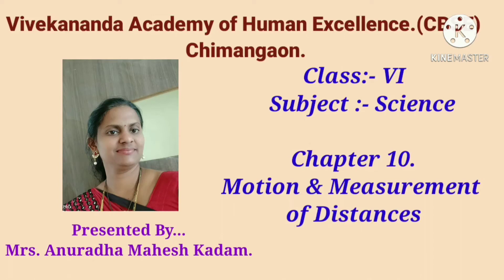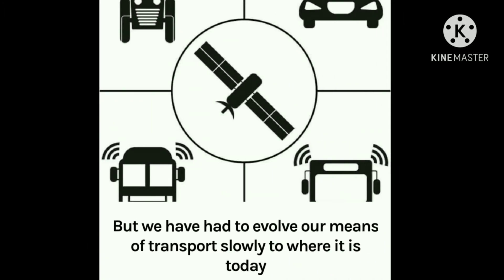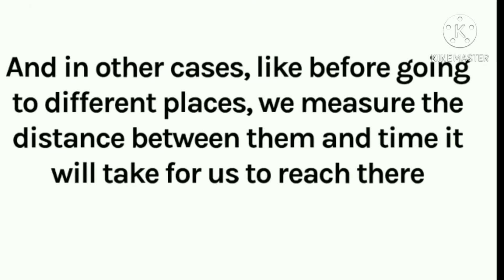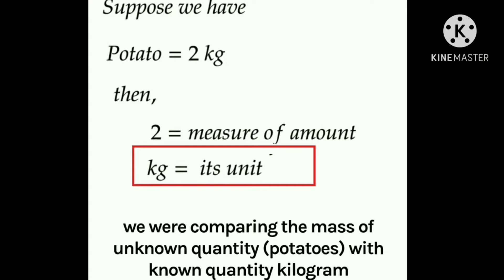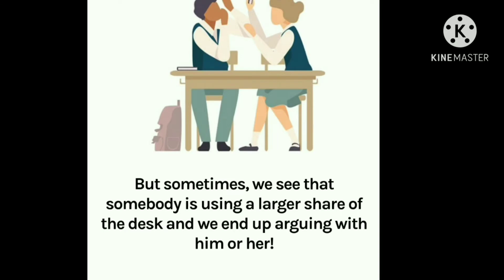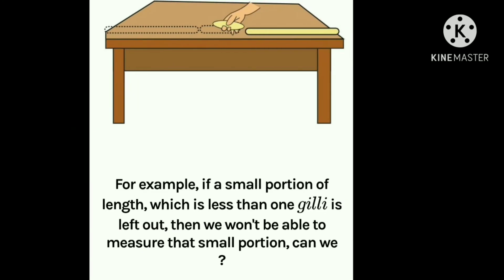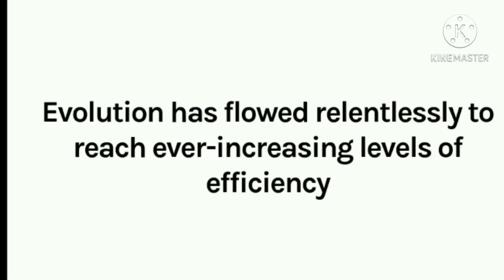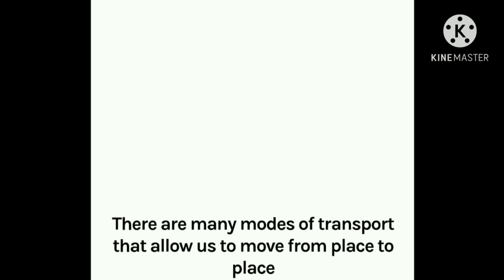VI Ls no 10 Motion and Measurement of distances